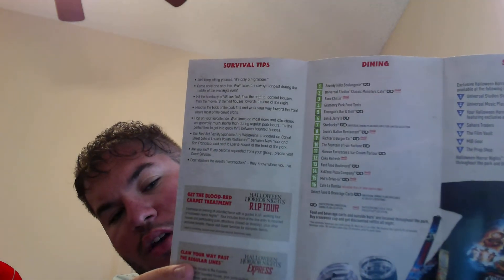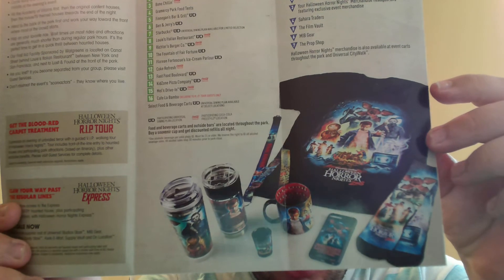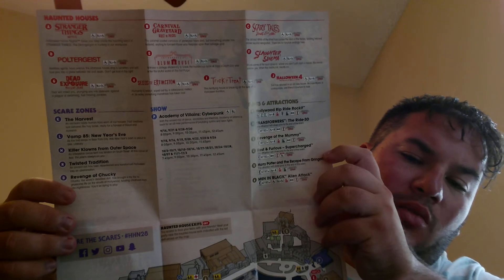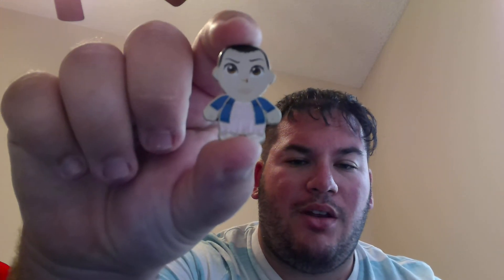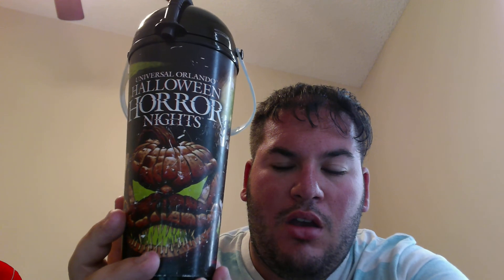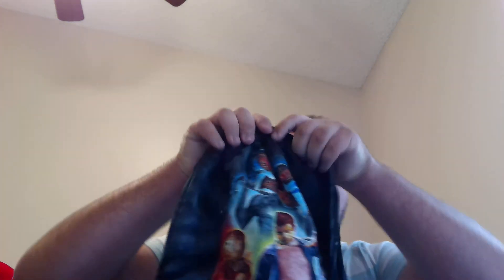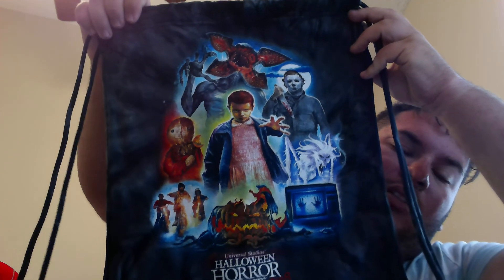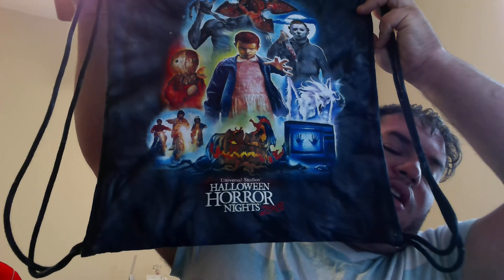HHN 28 REVIEW AND MERCH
I give my review of this years Halloween horror nights. From houses, scare zones, and Academy of villians Cyberpunk. i also show you guys the merch that i got from this years event.